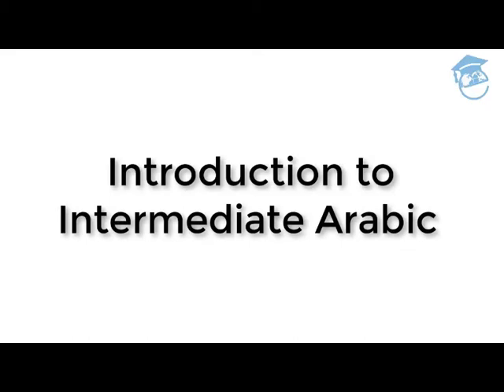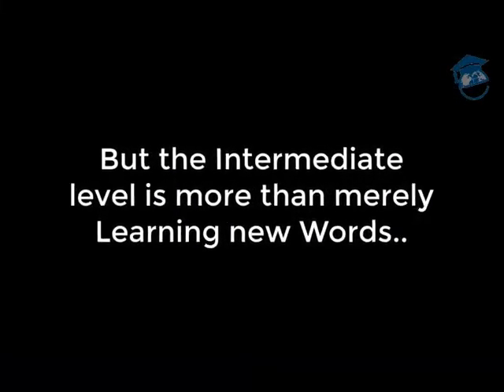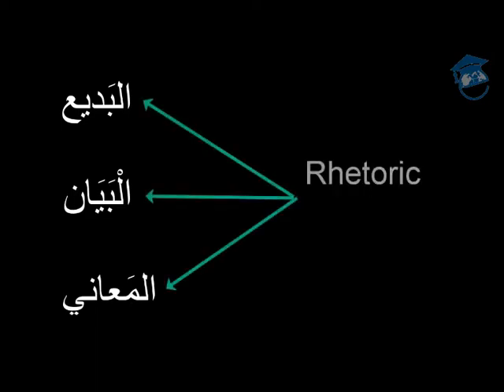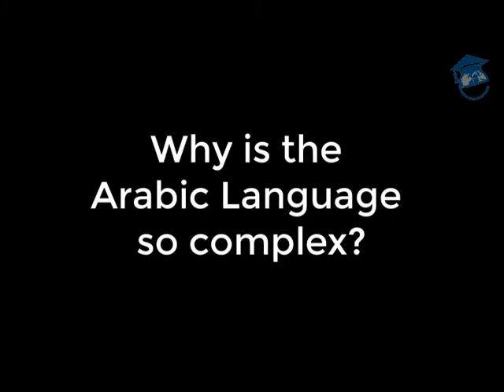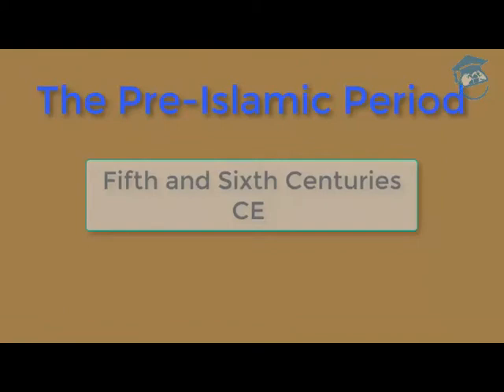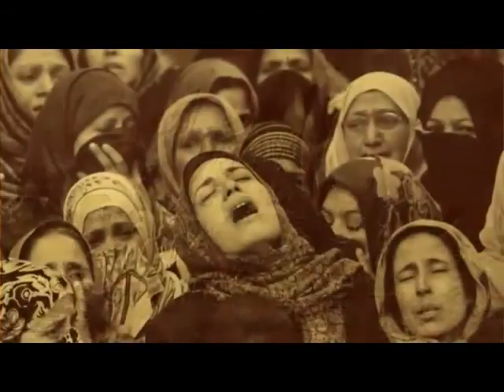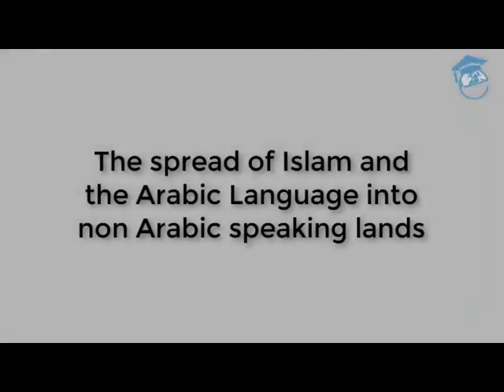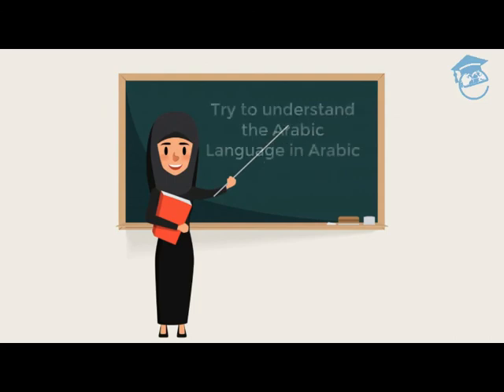LEARN ARABIC LANGUAGE FOR BEGINNERS, UNDERSTAND BASIC ELEMENTARY AND INTERMEDIATE LEVELS IN ARABIC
Learning Objective :
The Science of the Arabic Language are composed of 13
different disciplines:-
1.Morphology
2.Grammar
3.Writing
4.Meanings
5.Science which deals with Metaphorical Language
6.The Art of Beautiful Style
7.Metrics or Prosody
8.Rhyme
9.Writing Poetry
10.Composition
11.Public Speech and Oration
12.Literary History
13.Core of the Arabic language